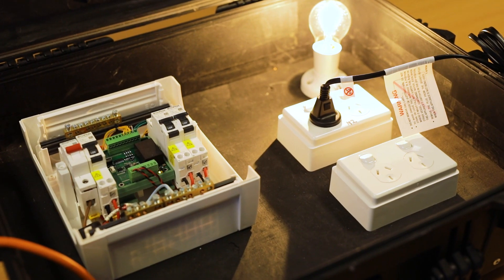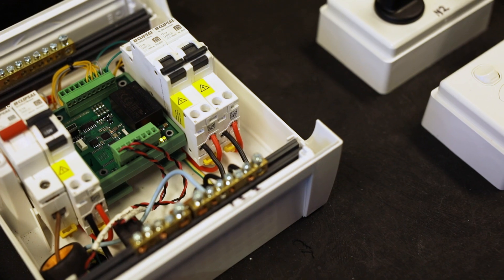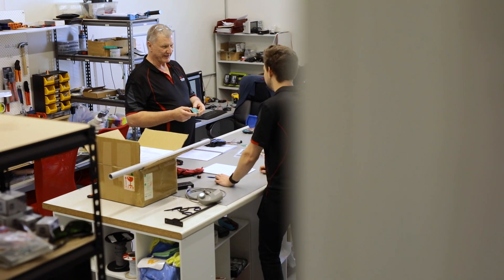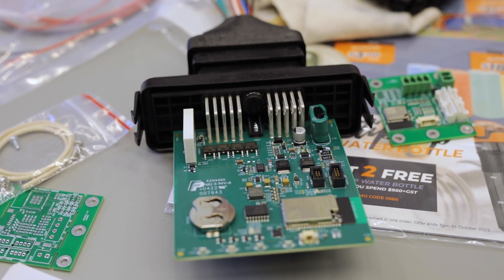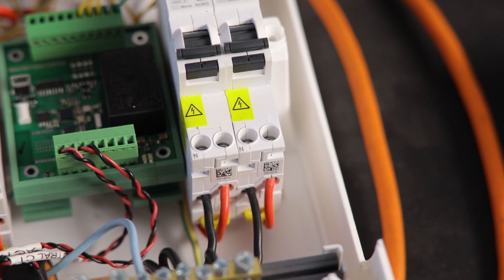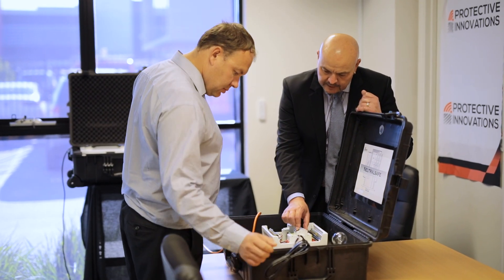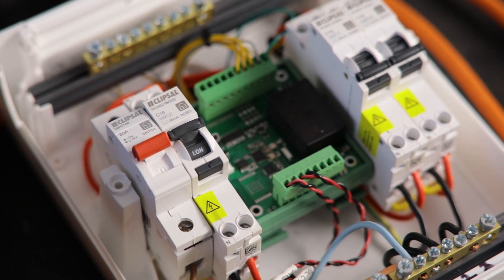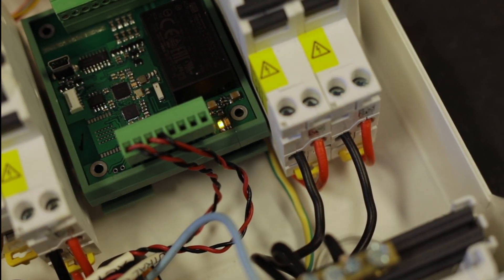2022 Rio Tinto Emerging Innovation Winner - Protective Pty Ltd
Protective Pty Ltd is the 2022 Rio Tinto Emerging Innovation Winner for developing the Broken Neutral Protection Device, a safety device that protects occupants in homes and buildings from electric shock caused by faults in the electricity supply, which can be deadly when touching metal parts of the home.